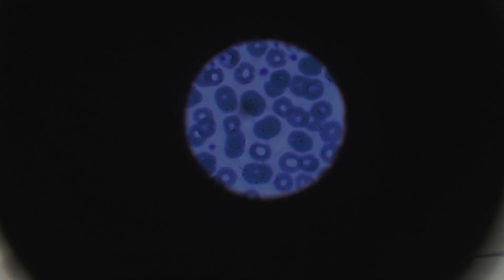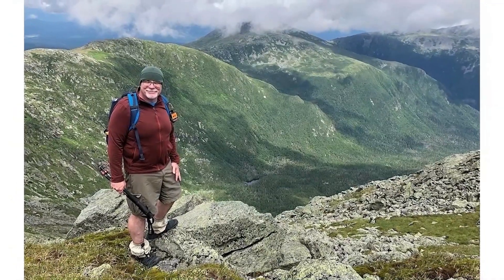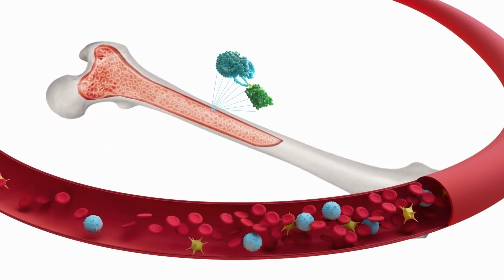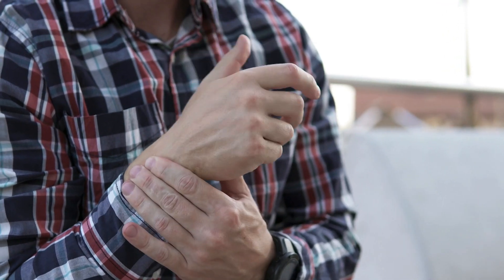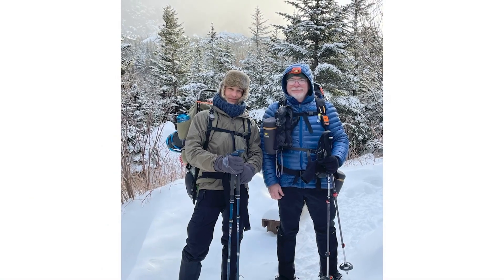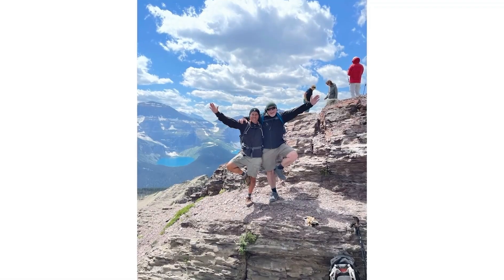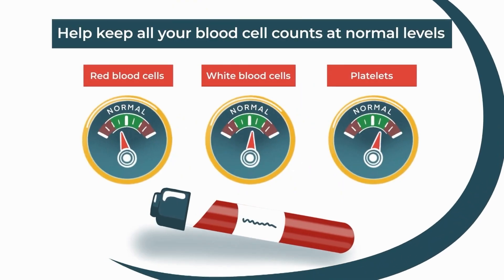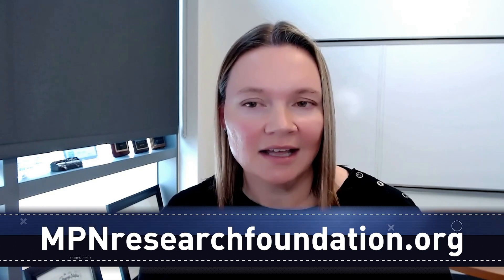Polycythemia Vera Blood Cancer Awareness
We hear the story of one patient diagnosed with Polycythemia Vera, also known as PV, and learn how he was able to find the right treatment approach for him.